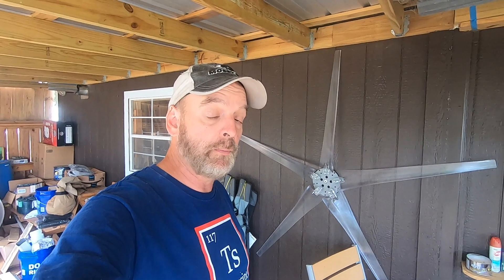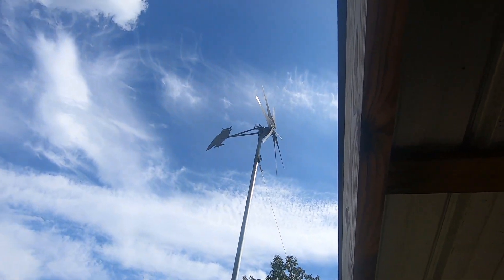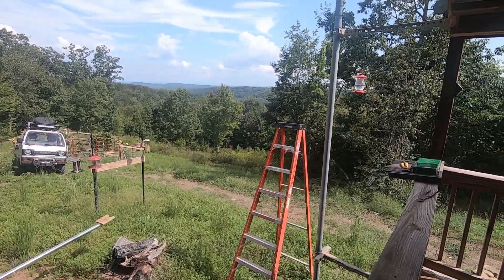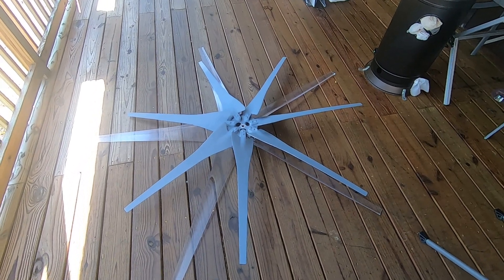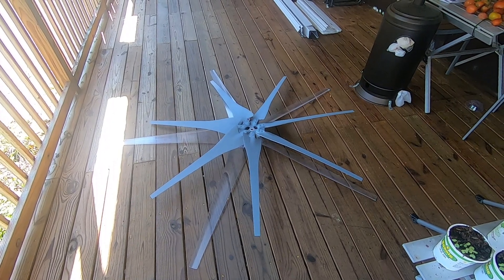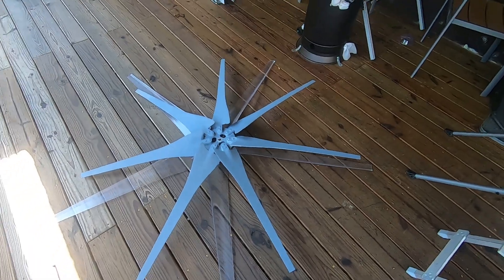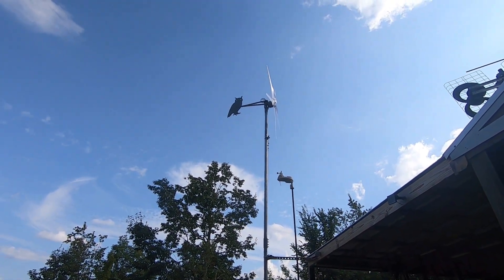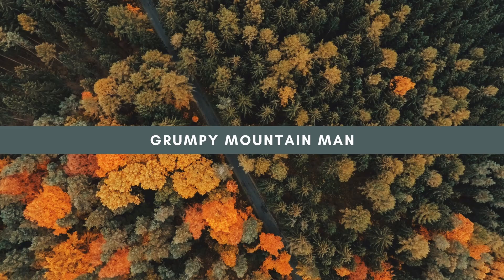Thermodyne vs Missouri Wind Solar Turbine Blades Wind Wind Turbine Video #3 Shed to Home Solar Wind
Thermodyne vs Missouri Wind Solar Turbine Blades Wind Wind Turbine Video #3

Off grid
Homestead
Wind Turbine
Solar

 Lazy Day 2:13
 Audionautix

You’re free to use this song in any of your videos, but you must include the following in your video description: Lazy Day by Audionautix is licensed under a Creative Commons Attribution license Artist